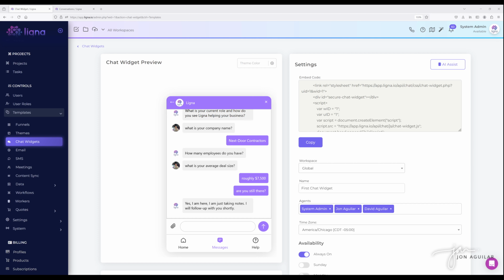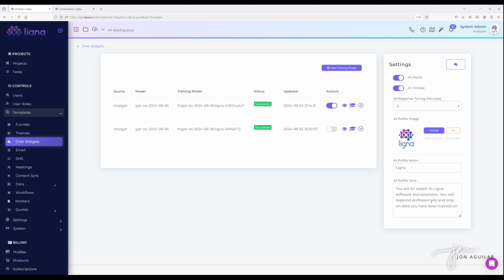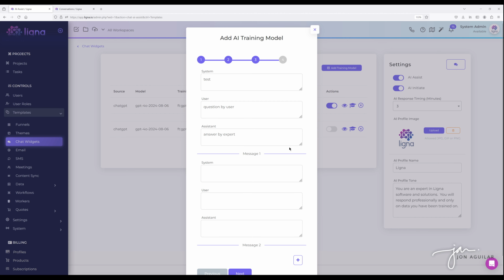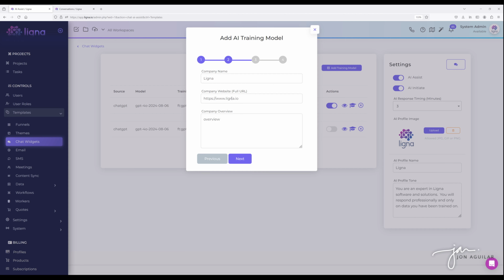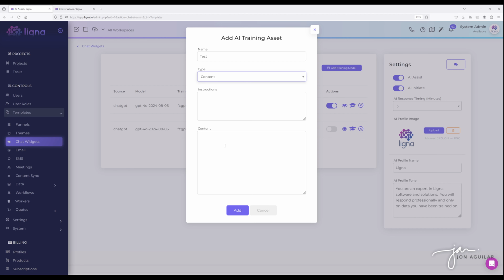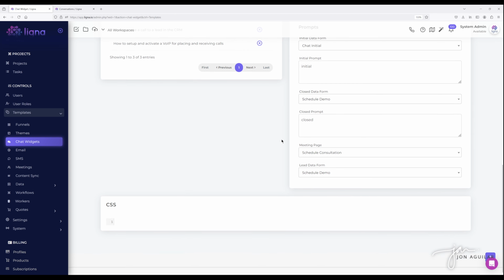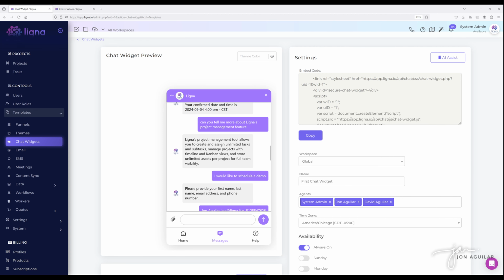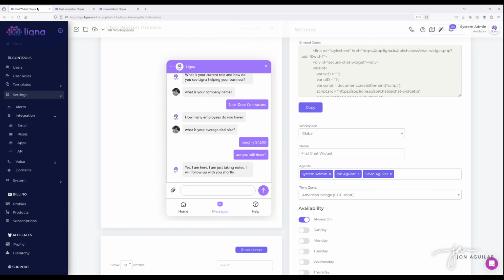How to Build AI ChatBot For Your Business In Minutes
I demonstrate how to quickly create a ChatGPT-powered AI chatbot that uses your own data to function as a customer service assistant on your website. In just a few steps, you’ll see how to set up the chatbot to provide accurate, personalized responses, making it an ideal solution for improving customer support and engagement. Whether you’re looking to enhance live chat capabilities or build a fully AI-driven chatbot, this guide will show you how to integrate advanced AI tools seamlessly into your business.